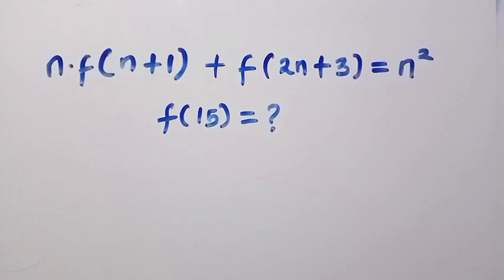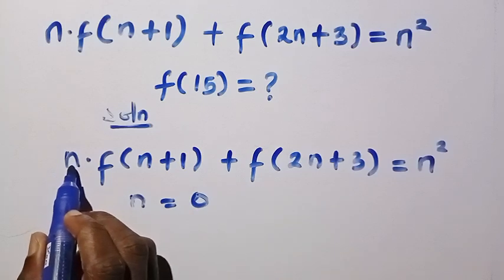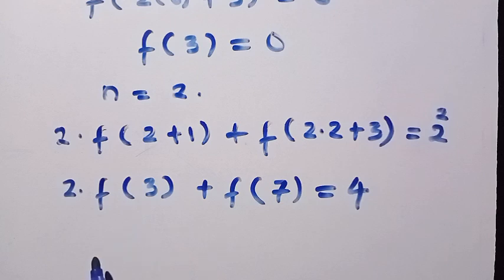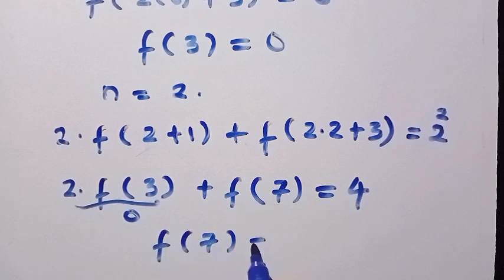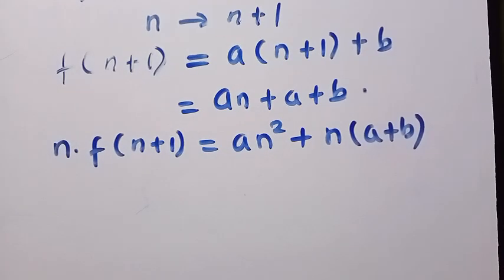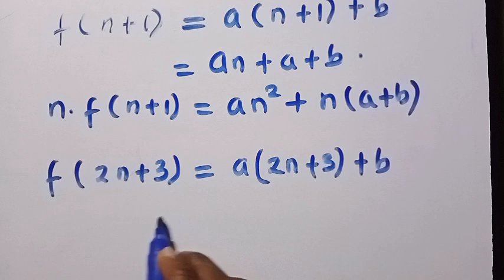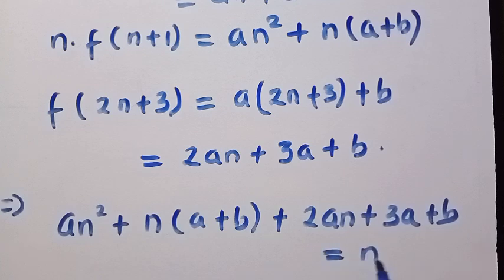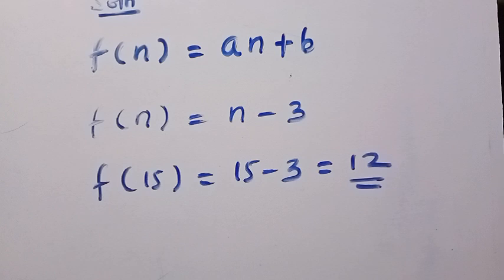How To Solve ? This "Functional Equation" | f(15) = ?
A Harvard University Entrance Exam Tricks | f(41) = ?